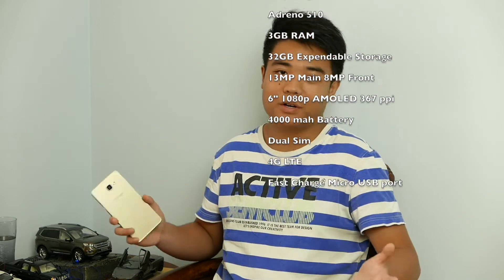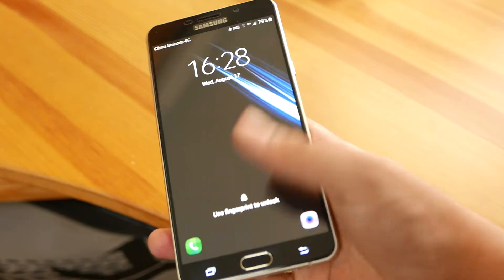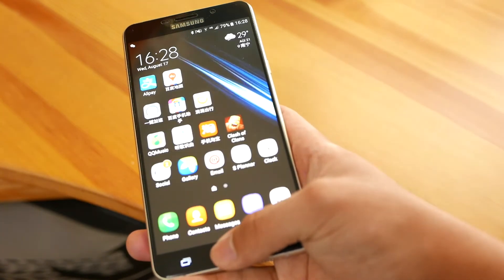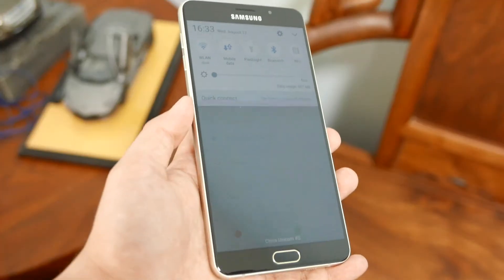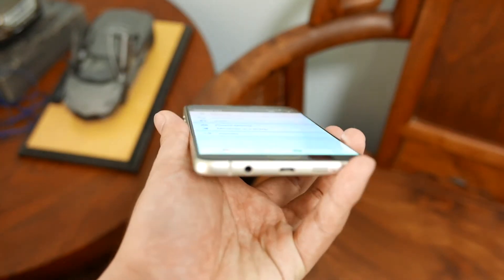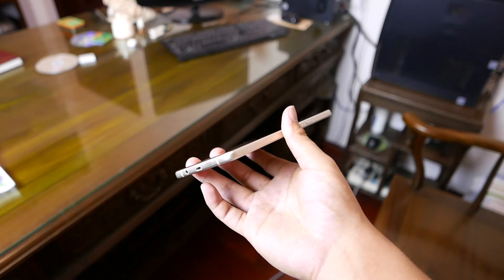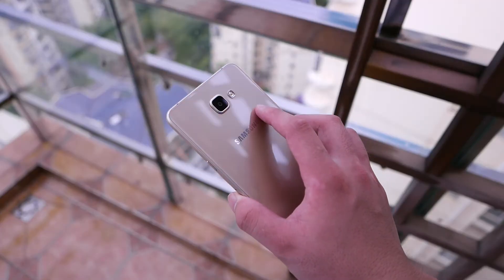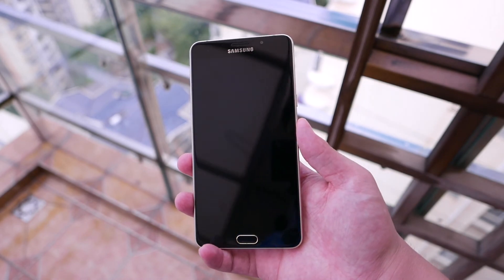The Best Mid-Range Smartphone? Or Not...(Samsung Galaxy A9)